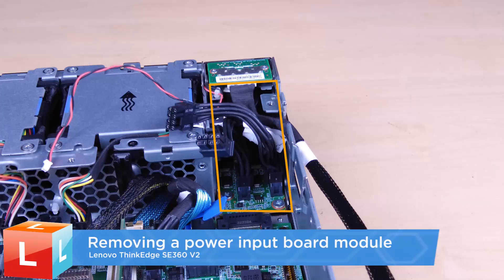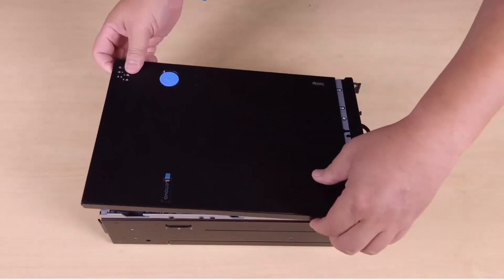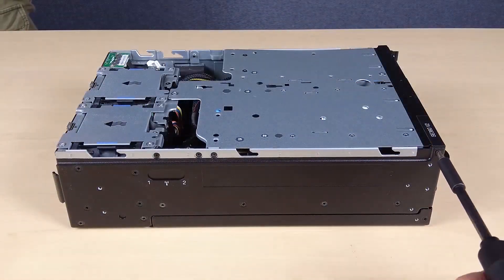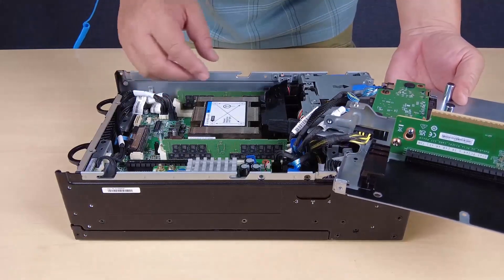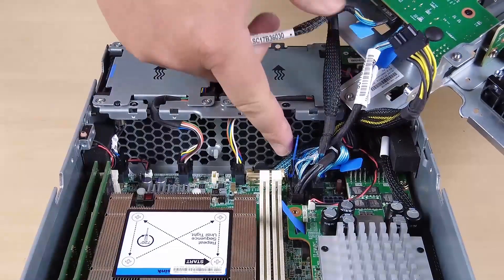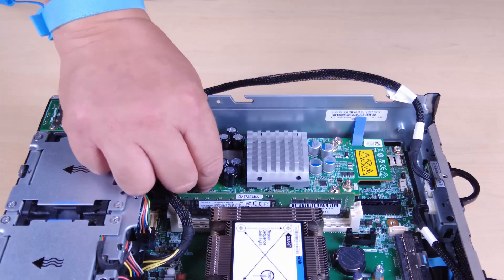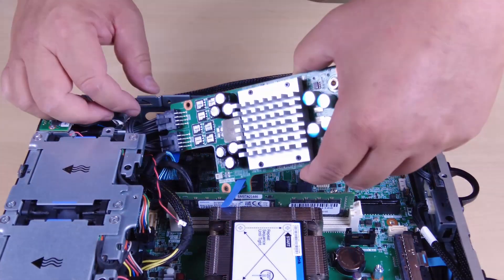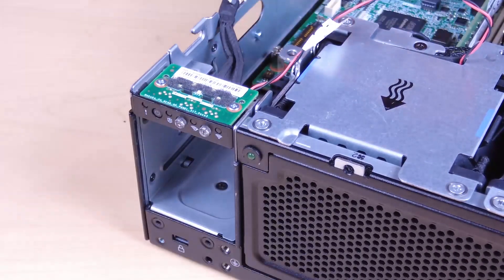ThinkEdge SE360 V2 removing a power input board module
This video introduces the procedure used to remove a power input board module from the SE360 V2.